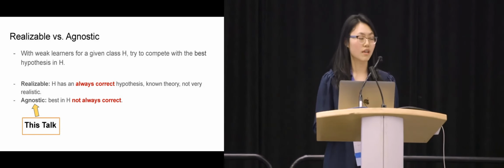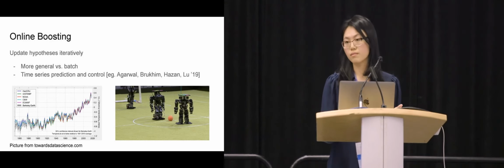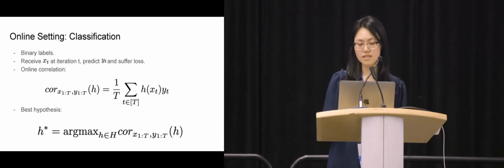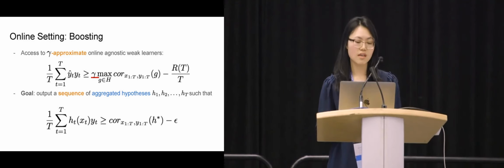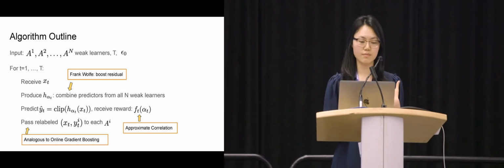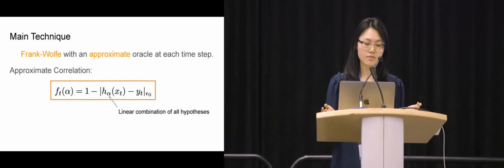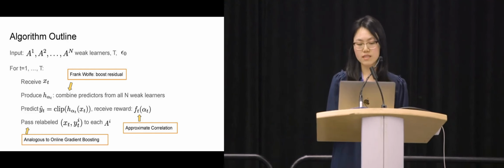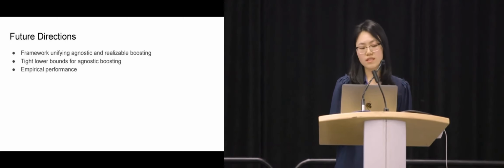NeurIPS Contributed talk 2 – Online Agnostic Boosting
BTC ⇢ bc1q2r7eymlf20576alvcmryn28tgrvxqw5r30cmpu
ETH ⇢ 0x58c4bD4244686F3b4e636EfeBD159258A5513744
Doge ⇢ DSGNbzuS1s6x81ZSbSHHV5uGDxJXePeyKy

The video was published under the license of Creative Commons, where reposted is allowed.